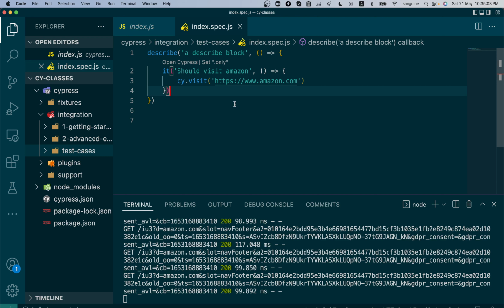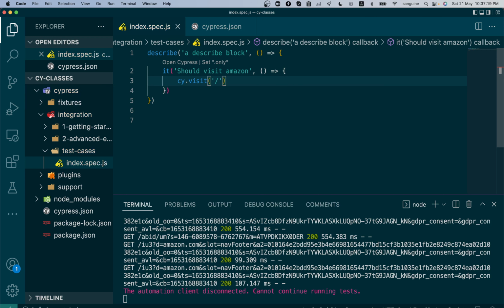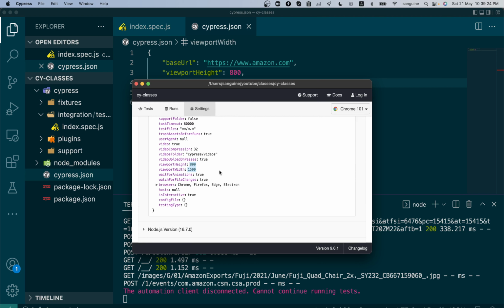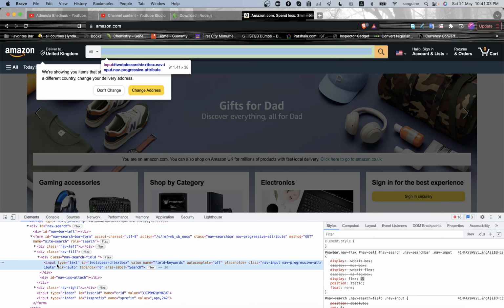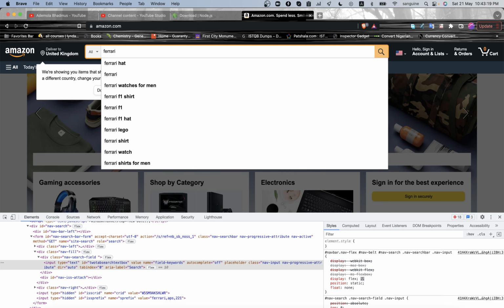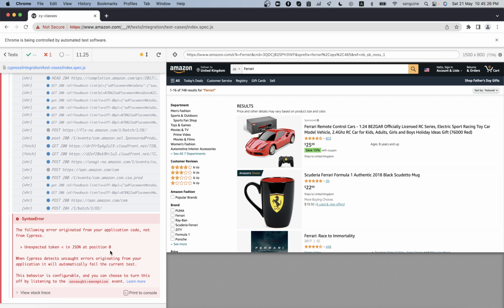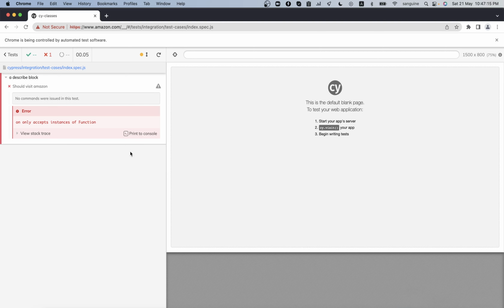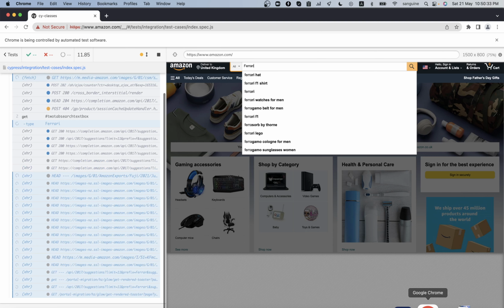Class 4: Improving The Cypress Script.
Ensure that you watch class 3 before you begin (recommended)